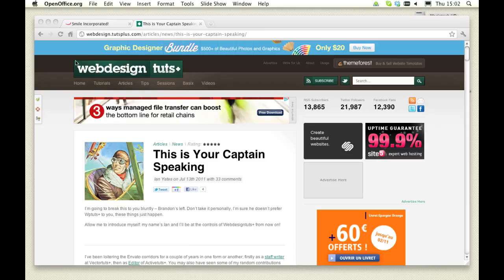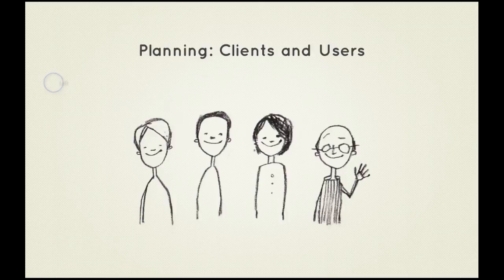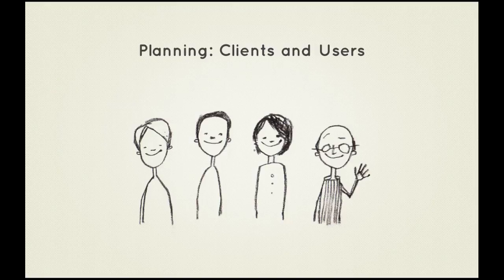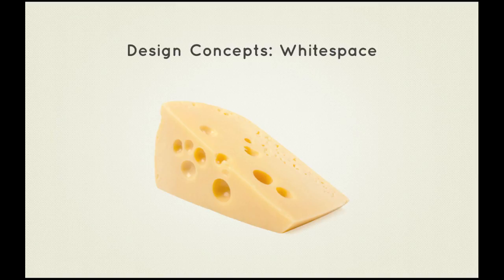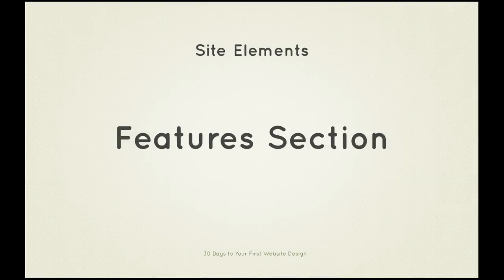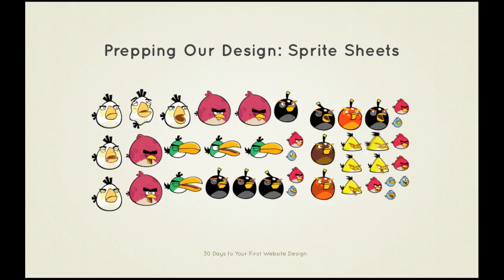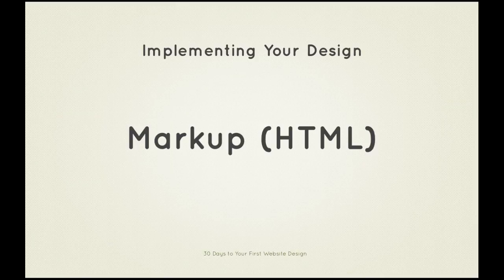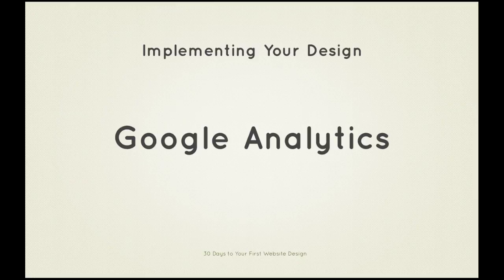30 Days to Your First Website Design -1